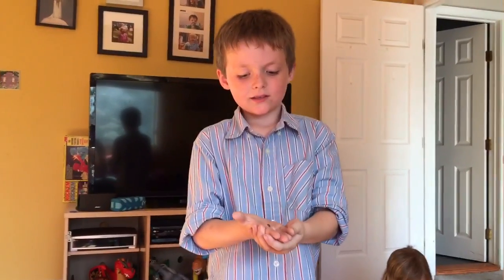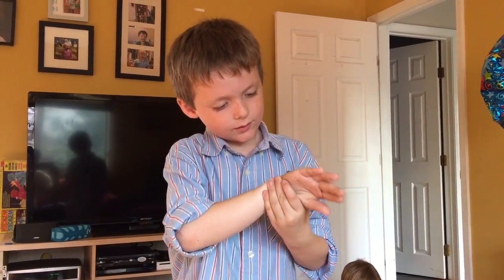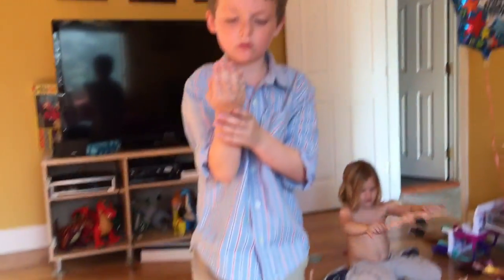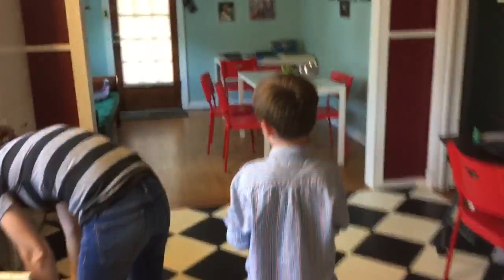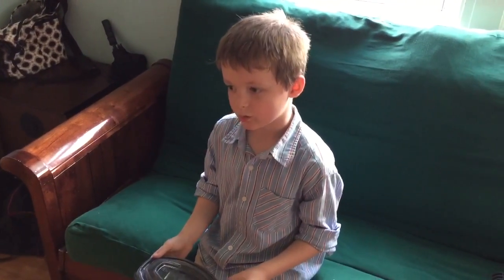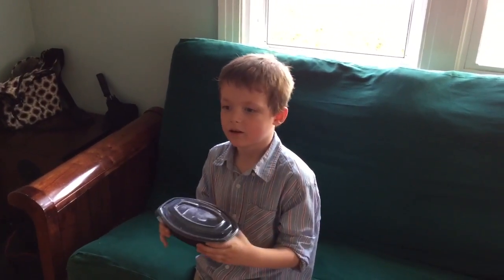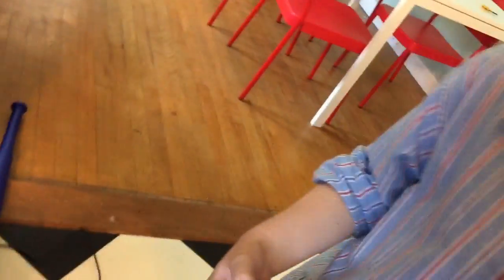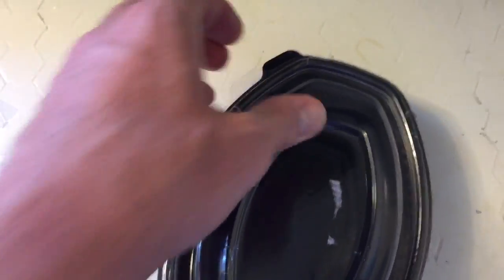Finn the Bug Describer